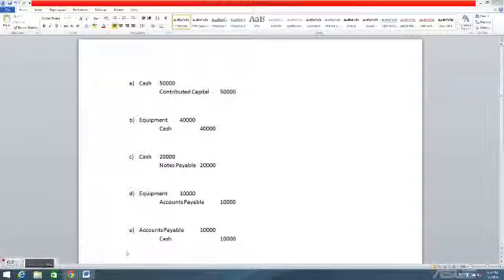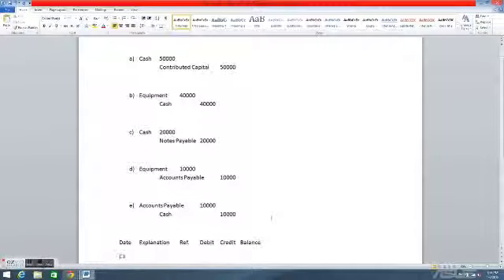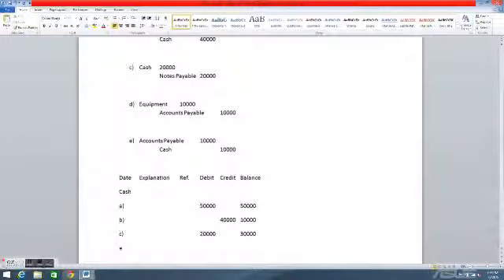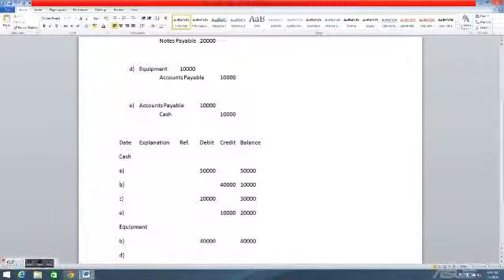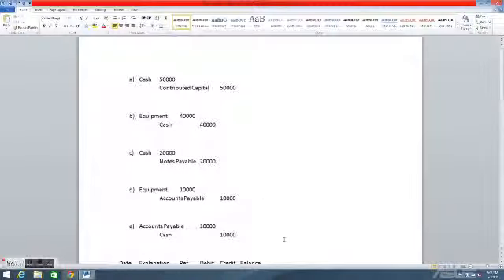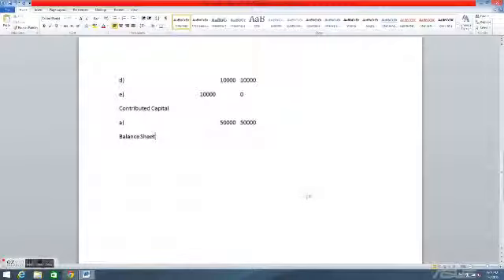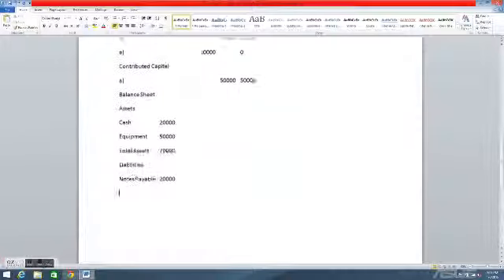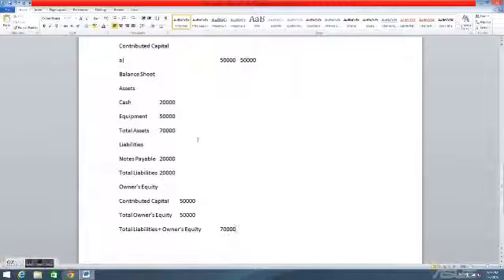Accounting Help: General Ledger and Balance Sheet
This video explains the General Ledger and the Balance Sheet.